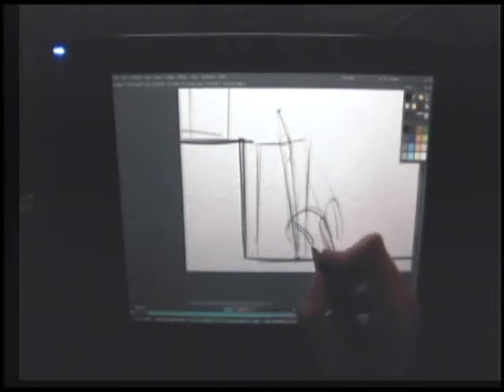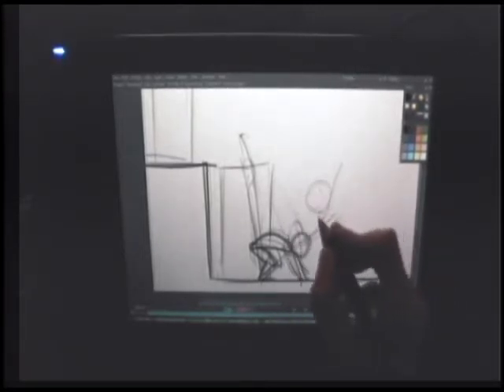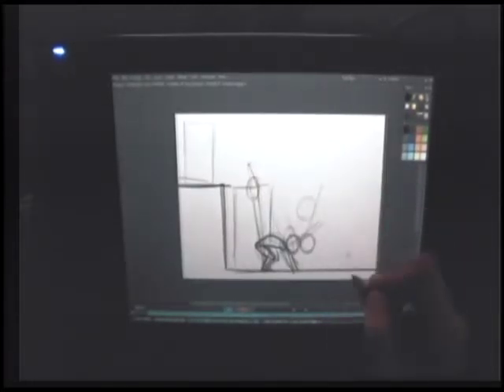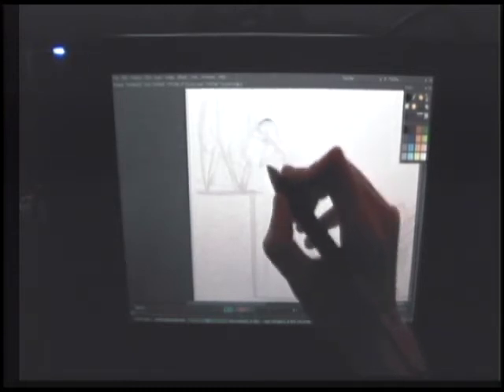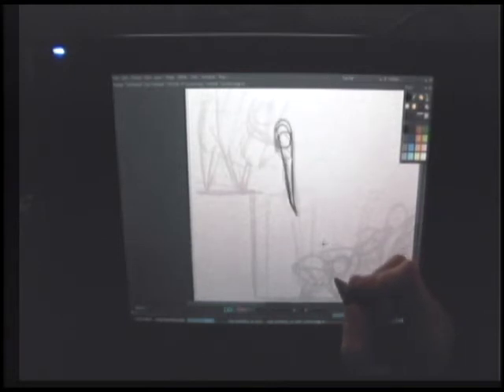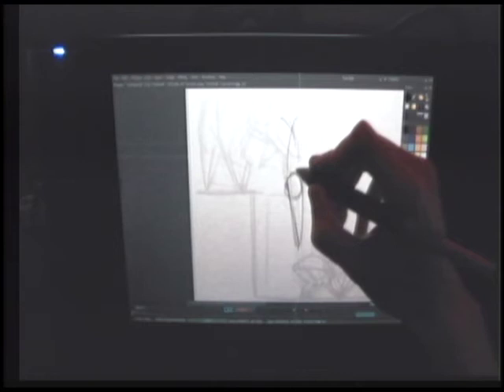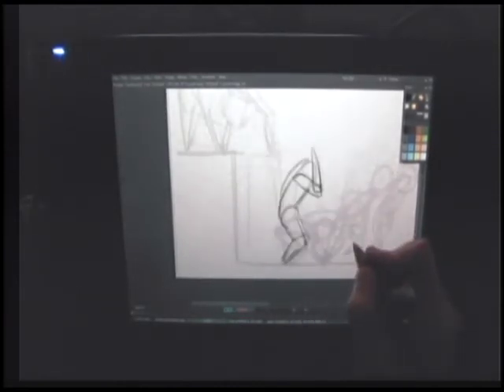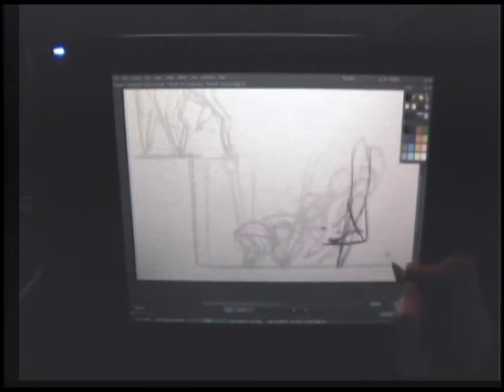How to traditionally animate jumping, falling and landing with TVPaint in 20 minutes!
Next 100 likes on this video will be for staggering walks while carrying heavy weights.